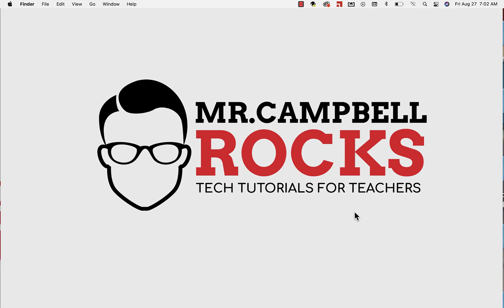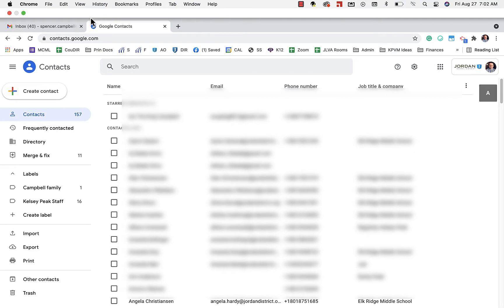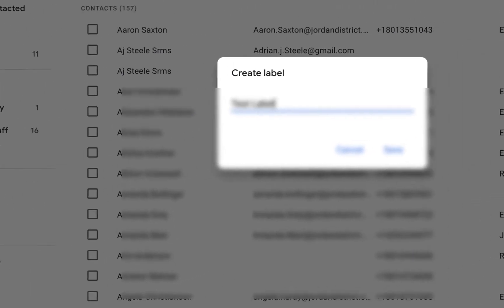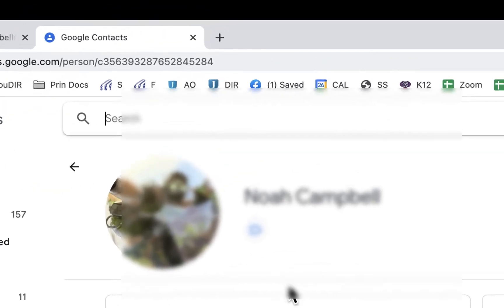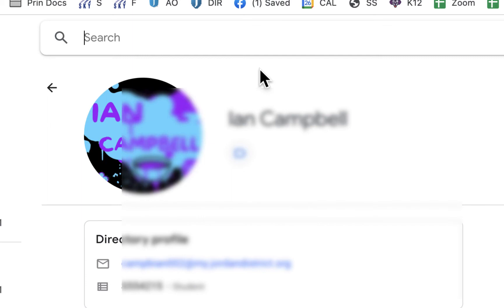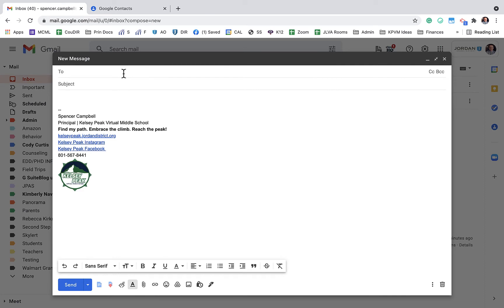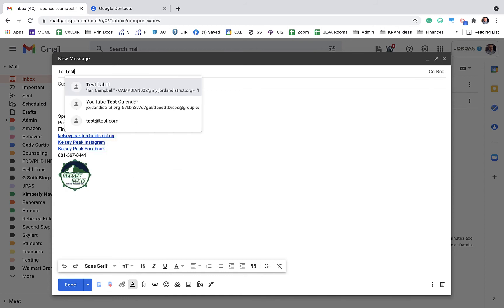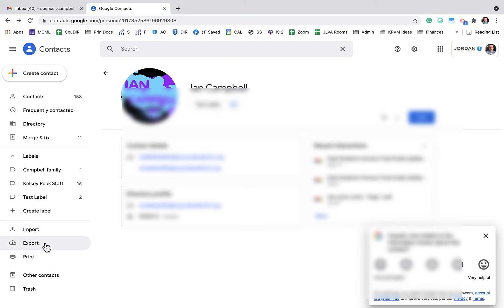Create Email Groups using Google Contacts (Teacher Hack)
Create Email Groups using Google Contacts (Teacher Hack) . Google allows you to create email groups using contacts from your Google Workspace Domain. You can create email groups for individual classes, after school groups, or study groups within a class.